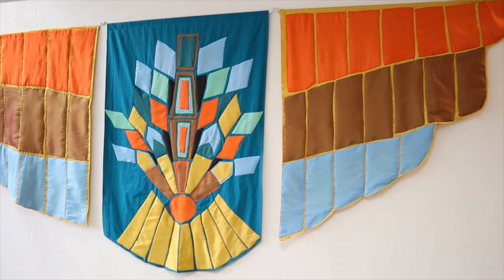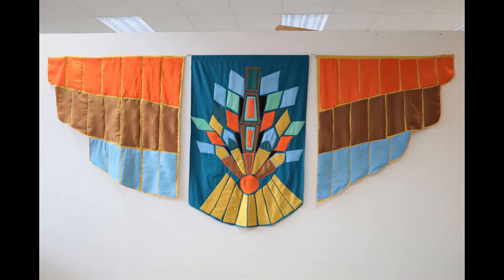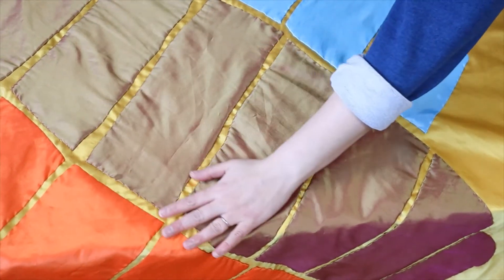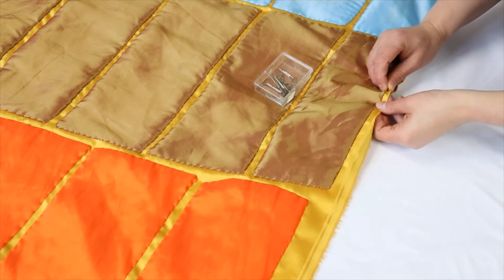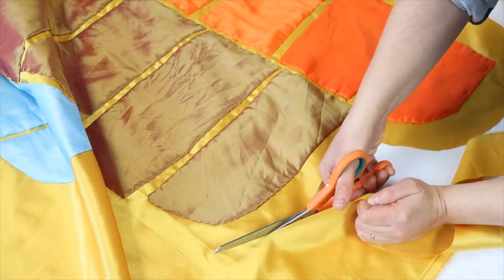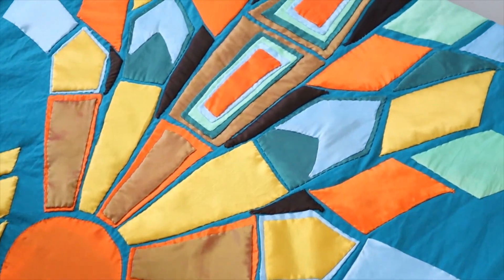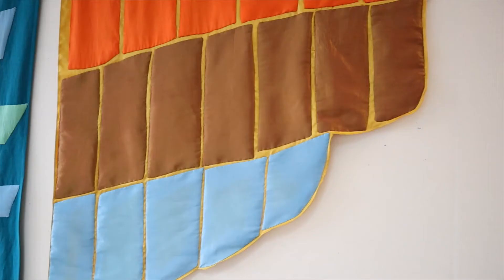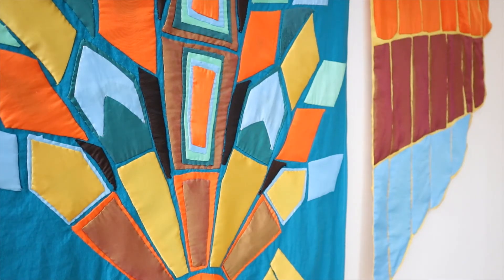Jenny Steele Studio Visit Series - 8th February 2021 - Textile Wall Hanging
Visit the studio of visual artist Jenny Steele at Rogue Artist Studios in Manchester, UK, where she talks about a hand sewn textile work she is currently working on that references ideas of Halcyon birds, Egyptian design and architecture.

This is part of a series in February and March 2021 that will be released every Monday morning for 4 weeks, exploring different artworks from the studio.